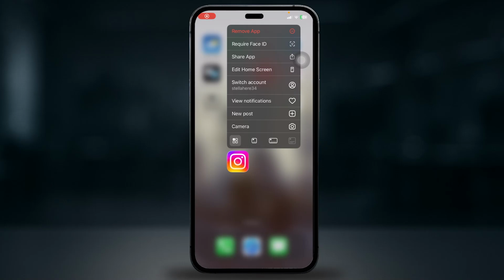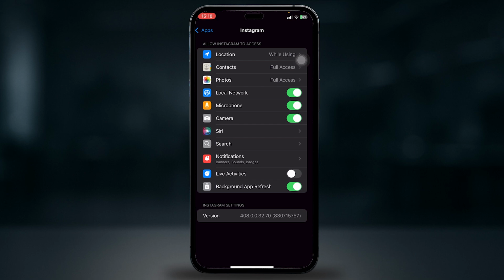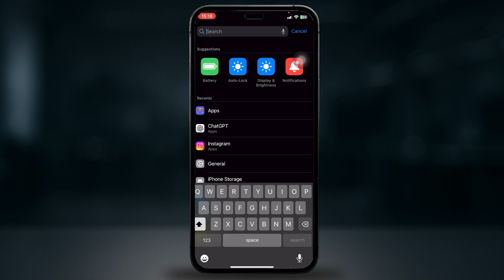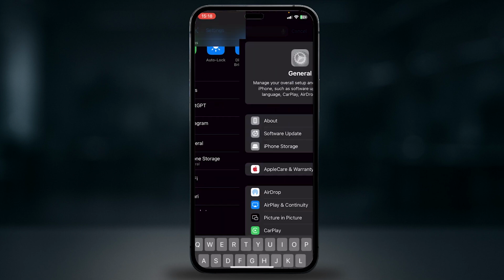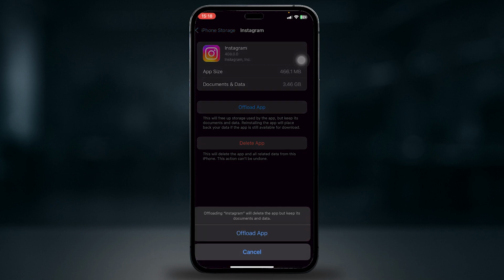How to Fix Instagram Filters Not Showing 2025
Are Instagram filters not appearing on your camera or Stories? This 2025 tutorial shows the fastest and safest ways to fix missing or malfunctioning Instagram filters on both iPhone and Android. Whether filters disappear after an update, glitch during Stories, or effects won’t load, these steps restore your creative tools instantly. Perfect for creators, influencers, and everyday users who love using Instagram effects.

What you’ll learn:

How to update Instagram for full filter access

Fixing missing filters after a 2025 update

Clearing cache and app data to restore filters

Checking device & camera settings for compatibility

How to prevent filters from disappearing in the future